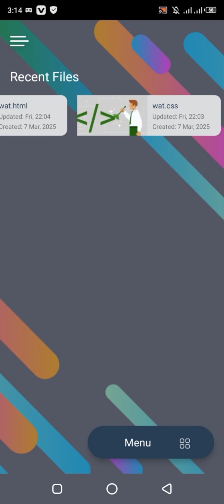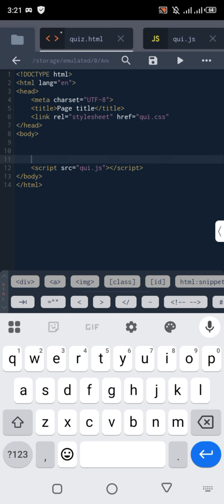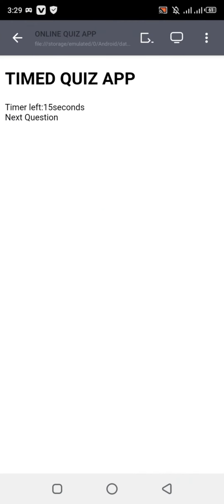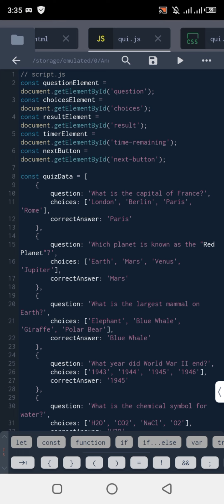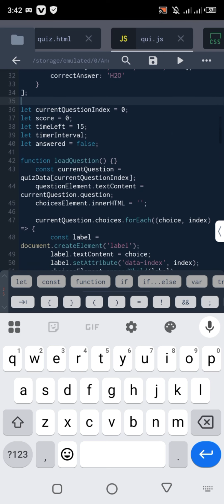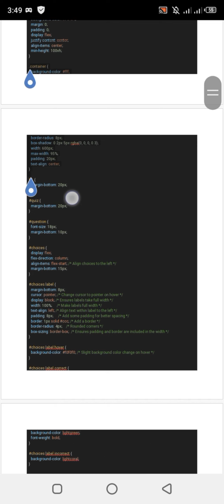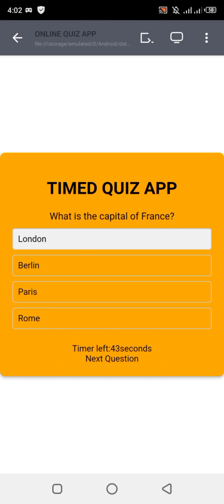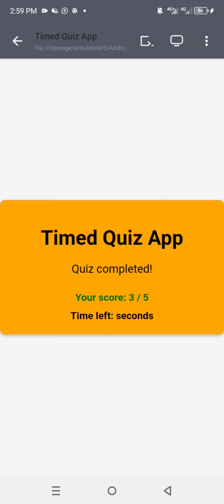HOW TO BUILD ONLINE QUIZ APP ON PHONE 📱